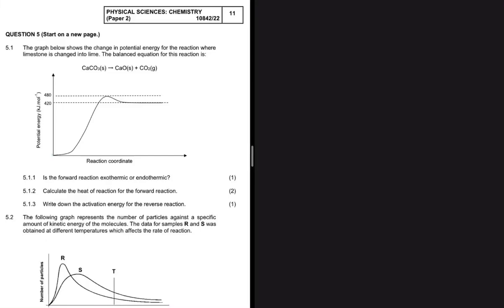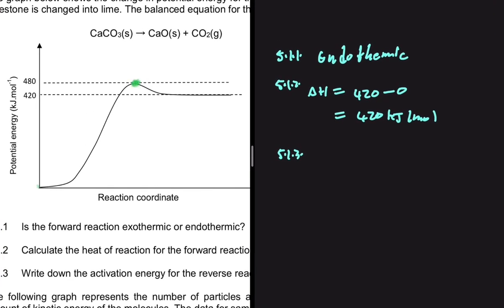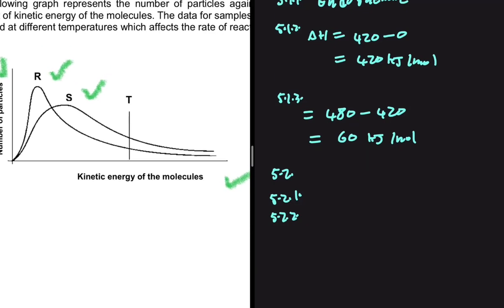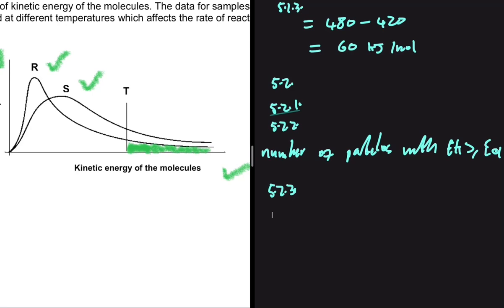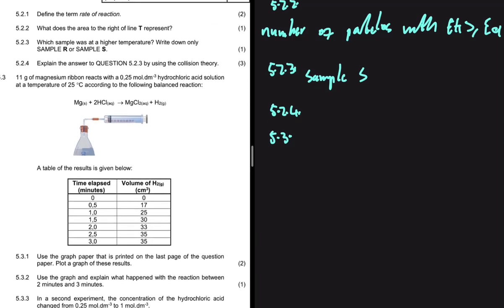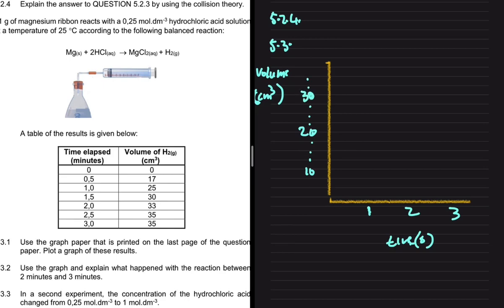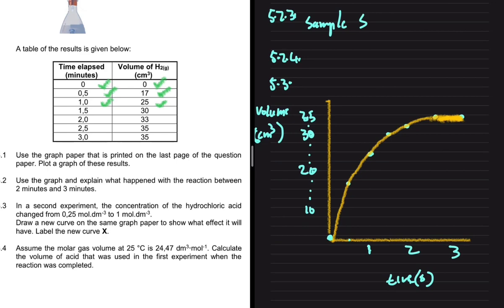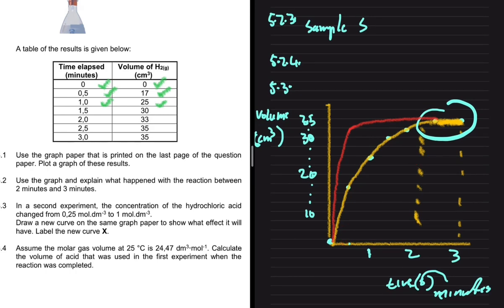Rate of Reactions Grade 12 Chemistry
Question 5 Grade 12 Physical Sciences P2 September 2022 | Rate of Reactions